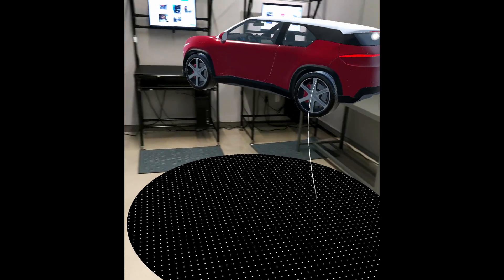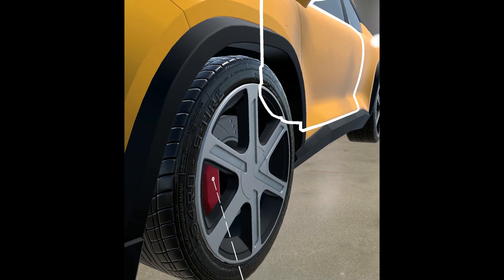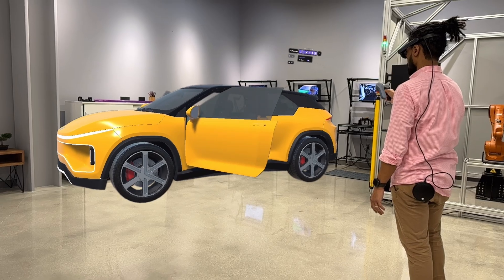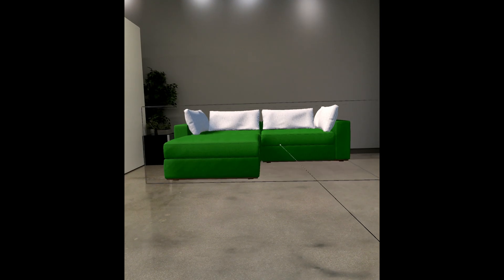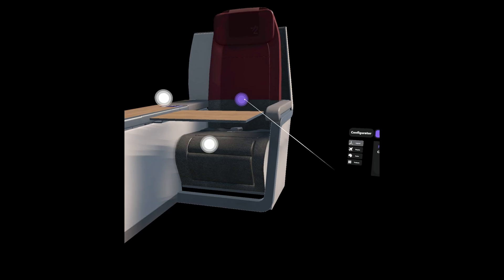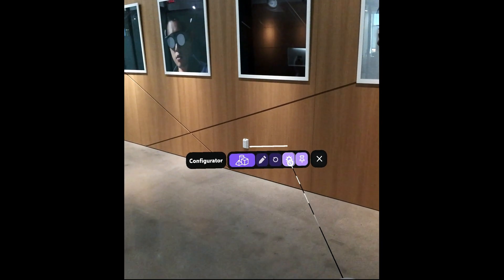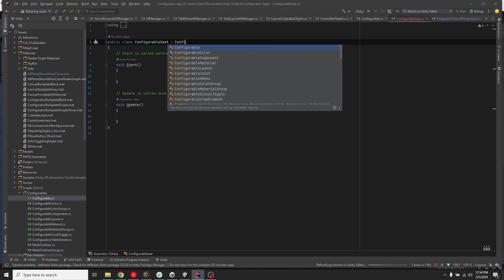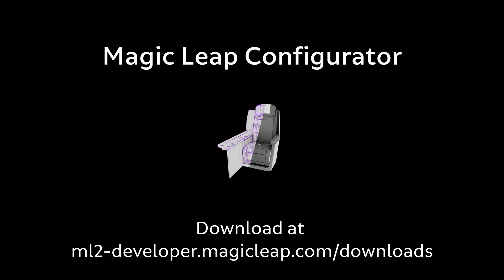Magic Leap Configurator Sample Application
We are excited to announce our new Configurator sample application. Configurator showcases the ability to select and configure 3D objects while demonstrating the Magic Leap 2 headset's advanced features, such as Dynamic Dimming™ technology and spatial understanding.